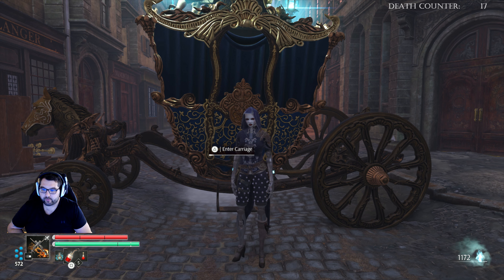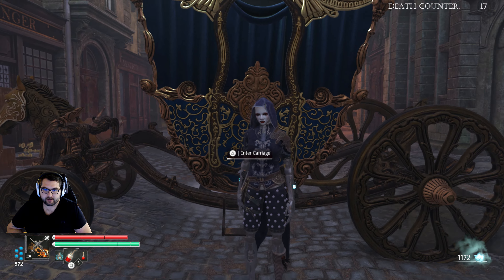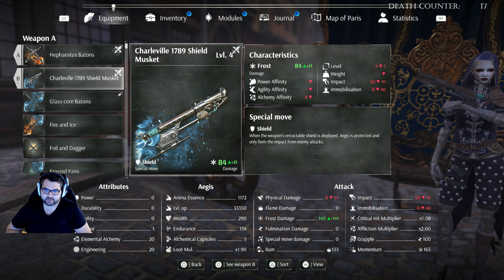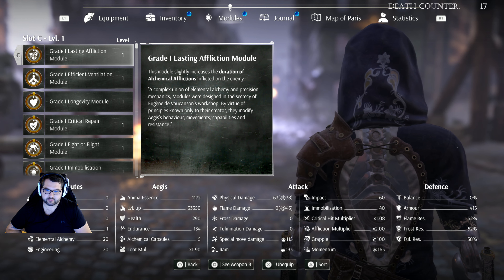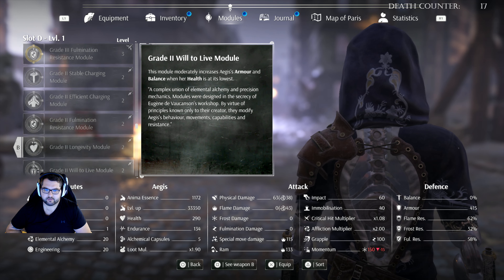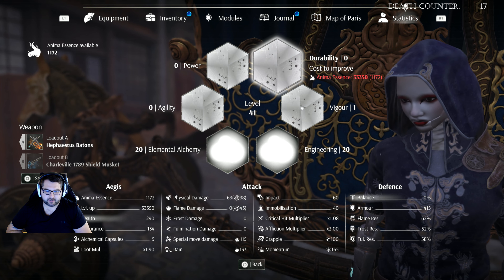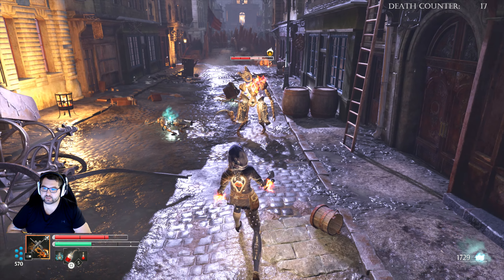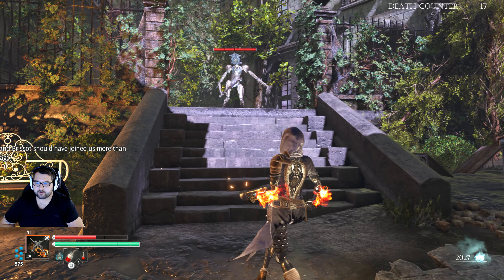Steelrising - Aegis Queen of the Elements Build Guide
Elemental Build Guide PS5 4k 60FPS

Fire and Ice Build Early to Mid Game

Paris, 1789. The French Revolution has been suppressed with bloodshed by Louis XVI and his merciless mechanical army. Aegis, a mysterious automaton masterpiece, must confront the king's army alone to save history in this challenging action-RPG.